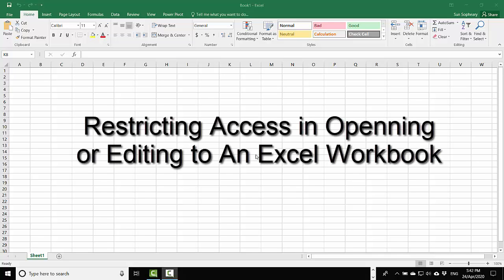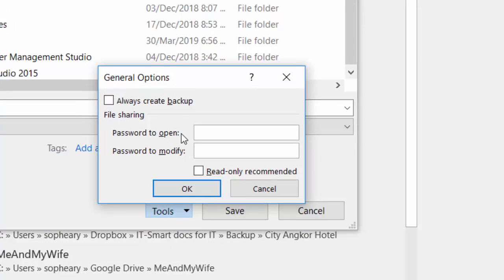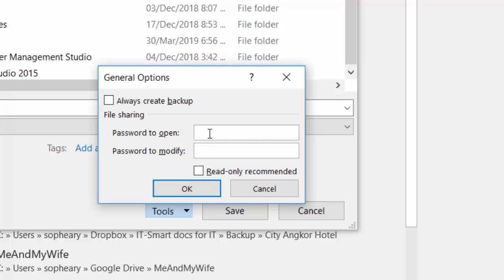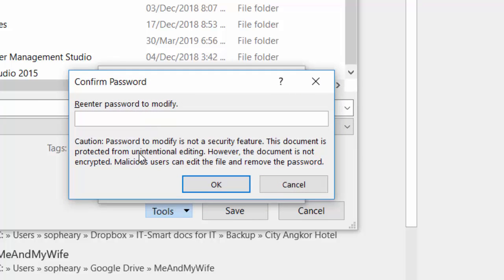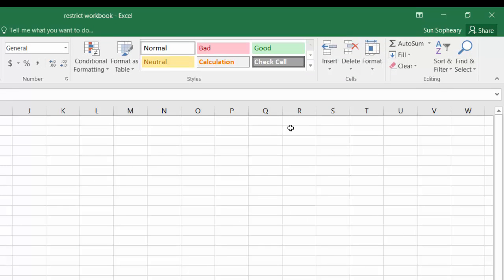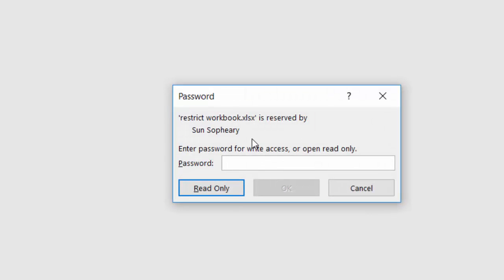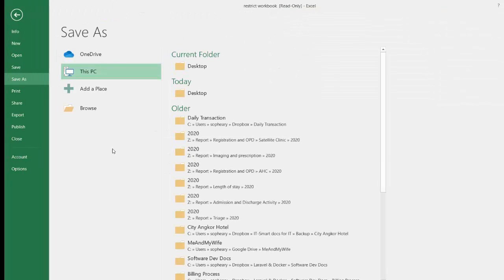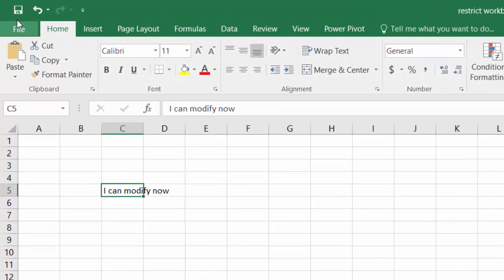Restricting Access in Opening or Editing to An Excel Workbook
Microsoft Excel lets you set a password to limit editing, modifying, or opening an excel file to only authorized users.